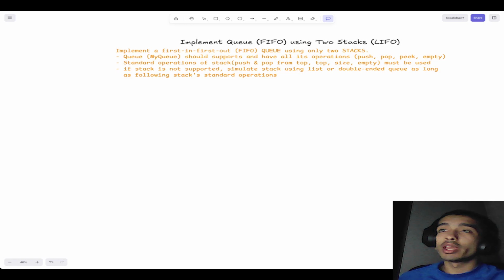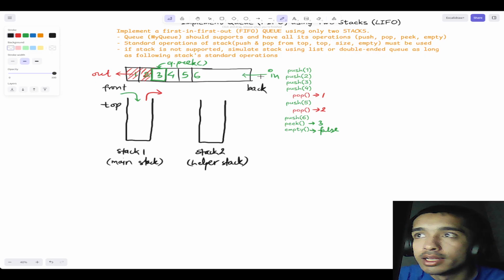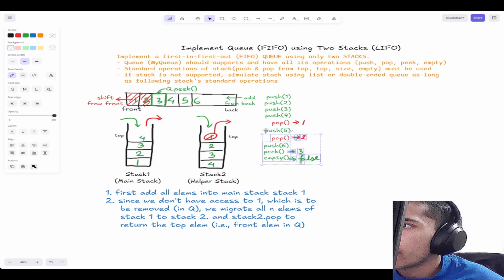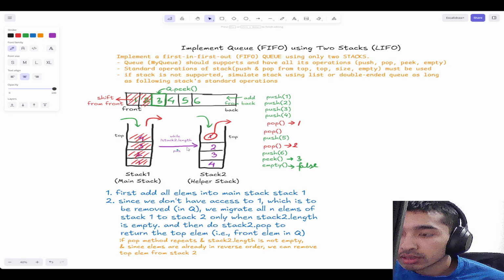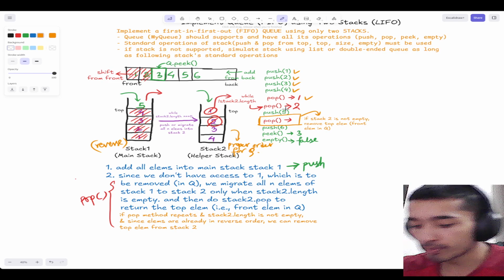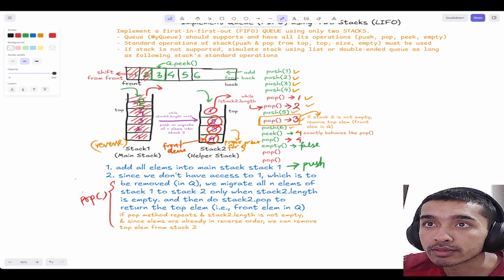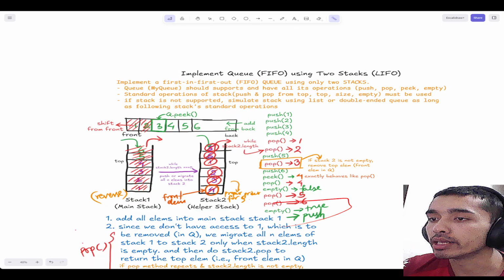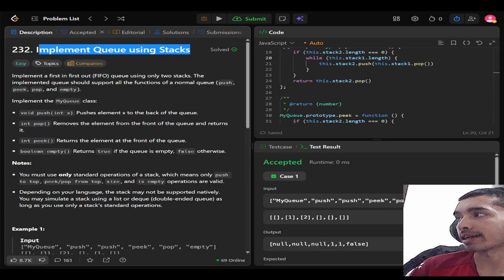Implement Queue using Stacks (FIFO via LIFO)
You need to implement a Queue (FIFO) using only Stacks (LIFO).

Queue operations:

push(x) → add to back
pop() → remove from front
peek() → view front
empty() → check if empty

⚠️ Constraint:
You can only use stack operations (push, pop, peek from top).